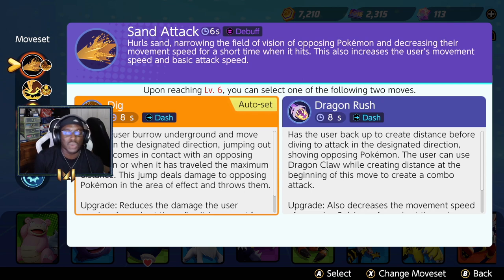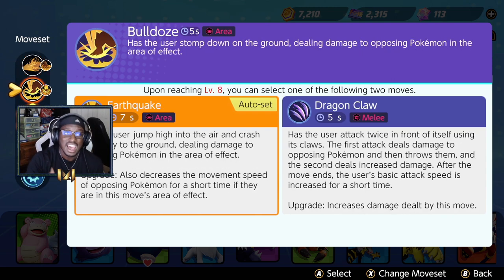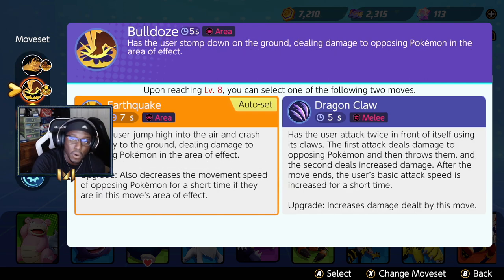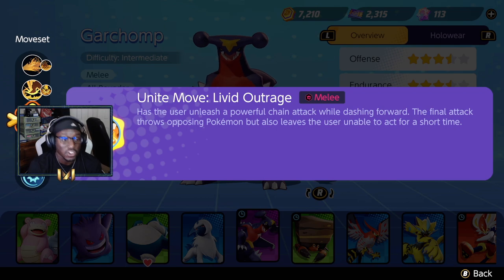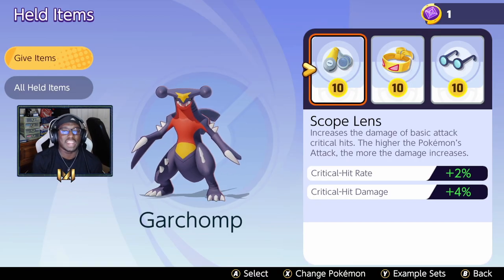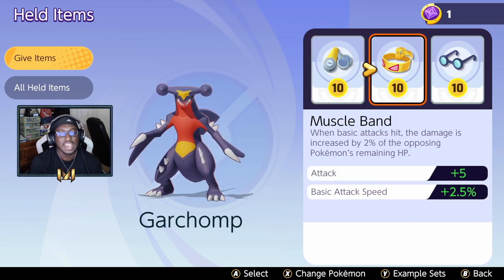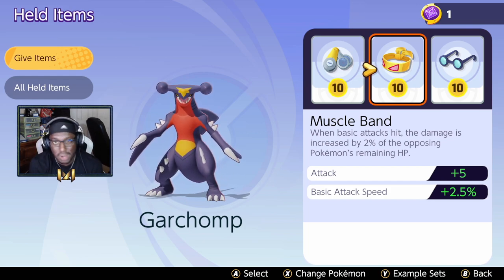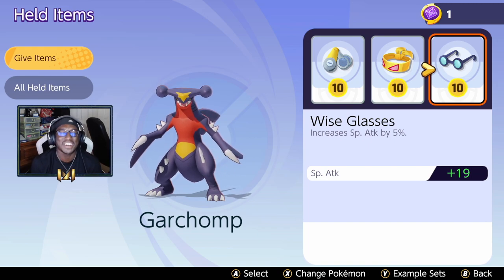Pokemon Unite Garchomp Guide - Best build and items - 17 Kills Full Gameplay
Support a Creator Code: Atomyc